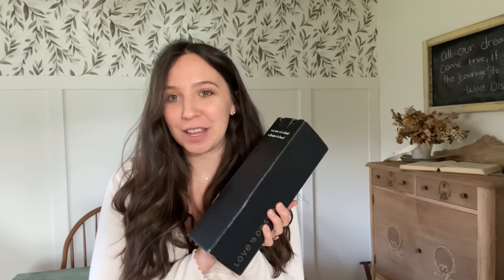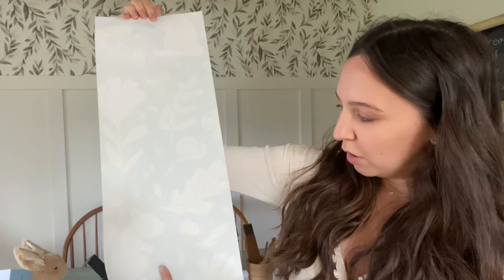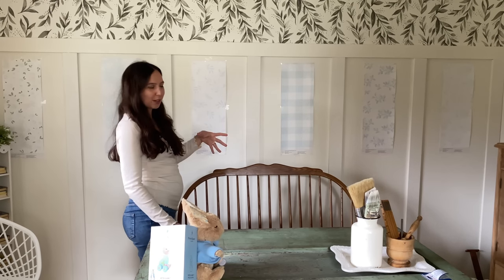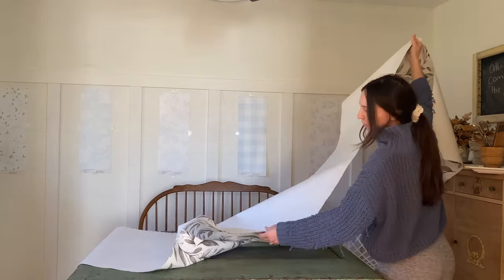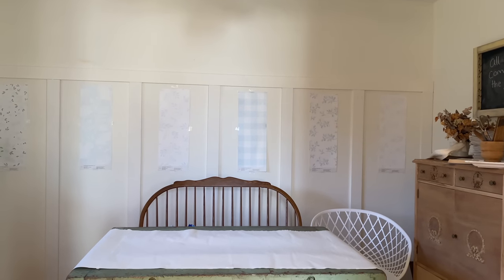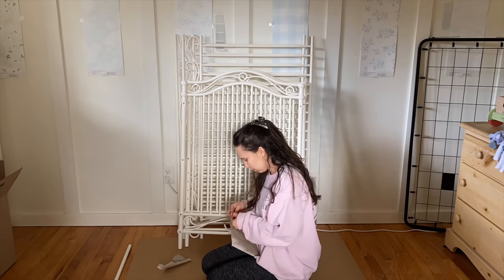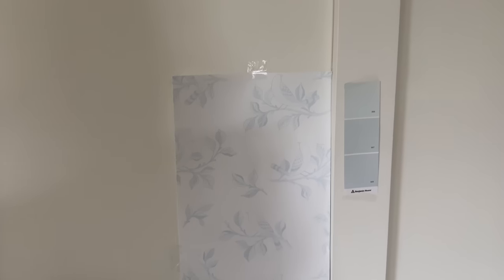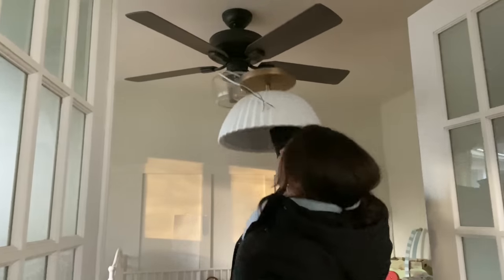STARTING THE NURSERY MAKEOVER | Picking out Wallpaper, Building Our Crib, Removing Wallpaper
We are officially starting the nursery makeover, today we will tare down the office. We are starting off by removing the peel and stick wallpaper and I will show you how to preserve peel and stick wallpaper! Next, I will show you samples from Love Vs Design wallpaper company! I will also go over the room design and unbox a gorgeous Studio McGee ceiling light.